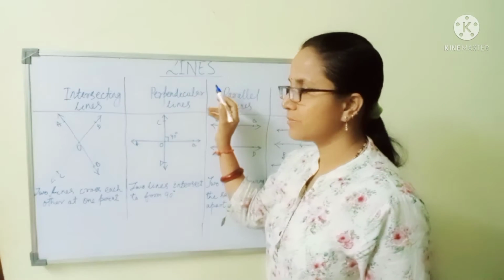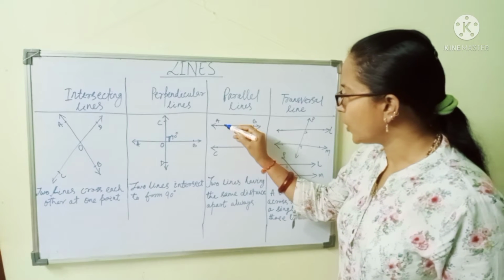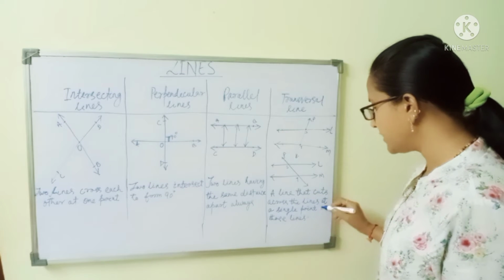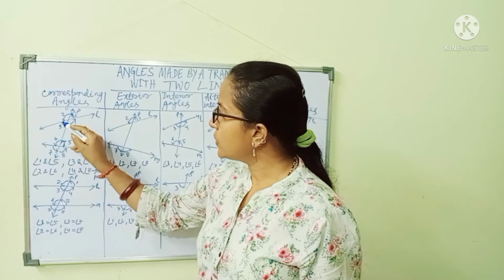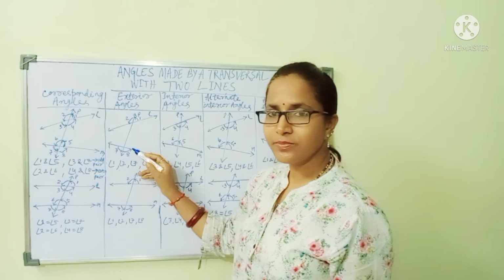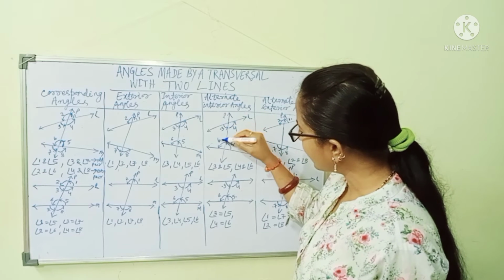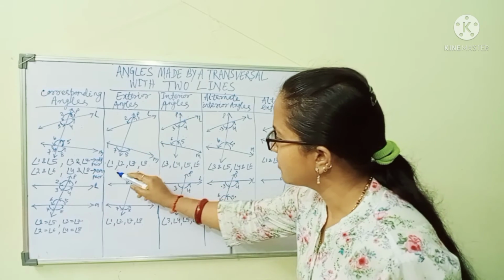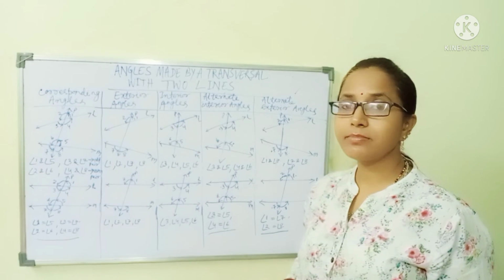PART - 6: Lines And Angles//Parallel Lines//Transversal// Mental Maths Solution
This is part - 6: of Lines and Angles. It describes
    - overview of Lines and Angles